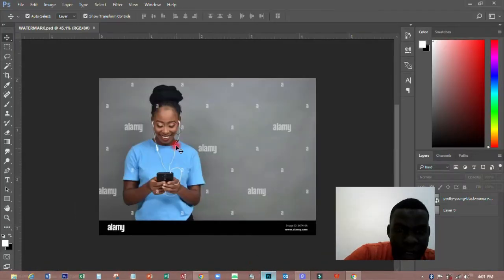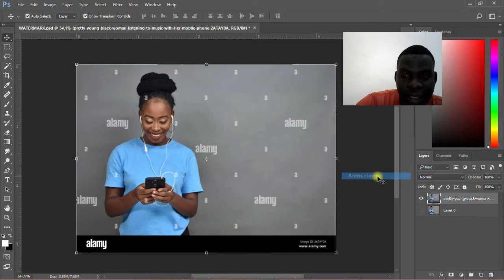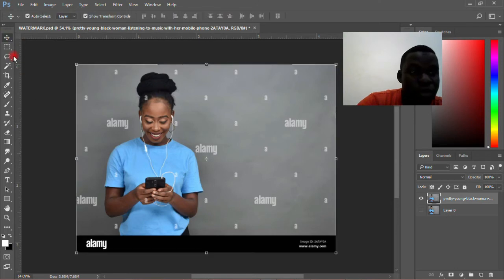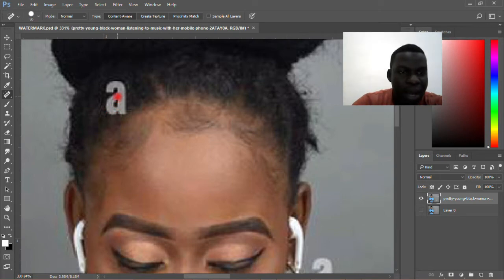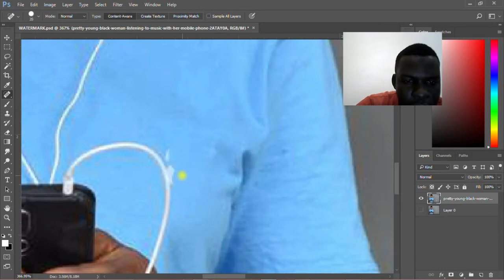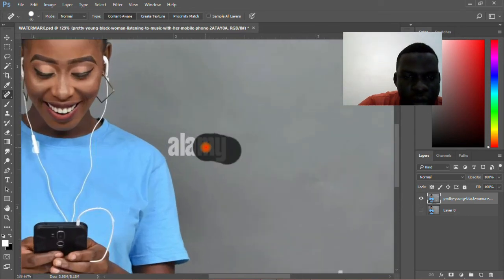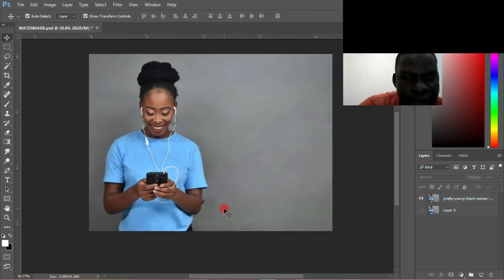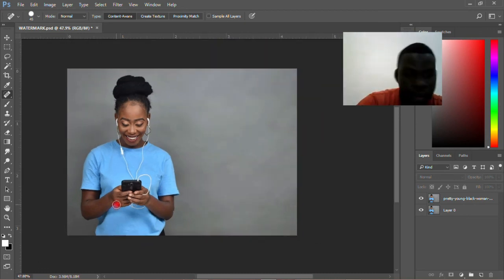Free Tips: How to Remove Watermarks in Photoshop.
LIKE OUR YOUTUBE CHANNEL.